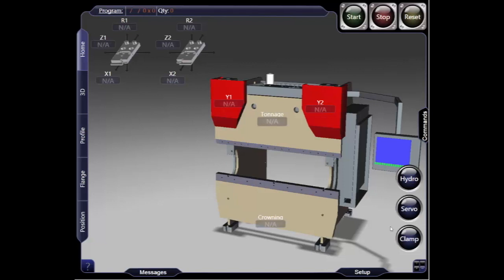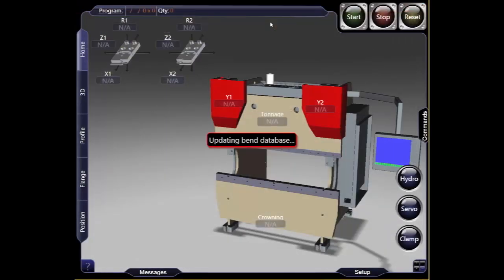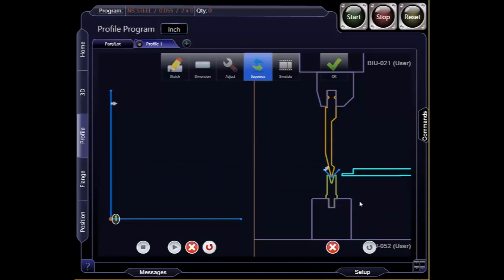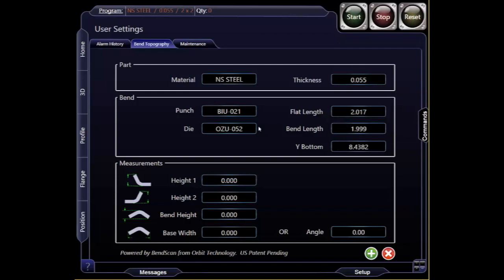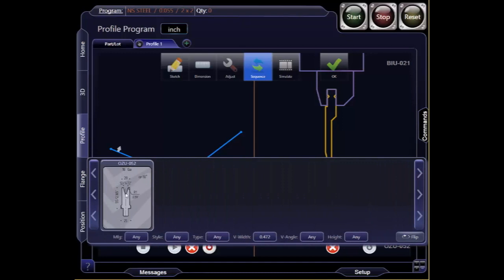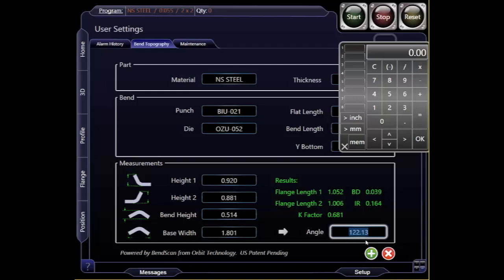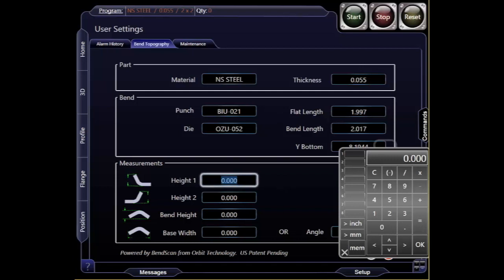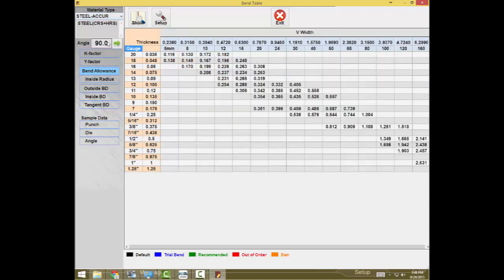Vision Bend Topography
This video is about Vision Bend Topography and how to calibrate your AccurPress with a Vision Control